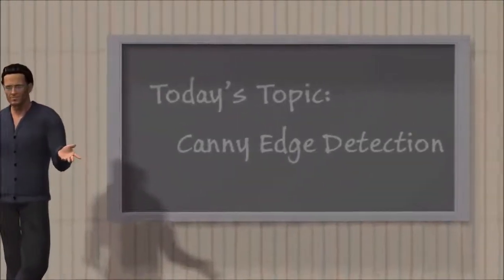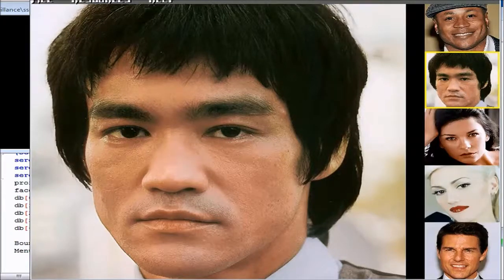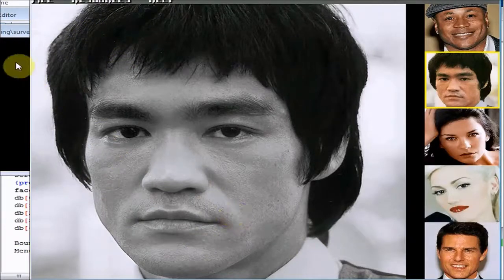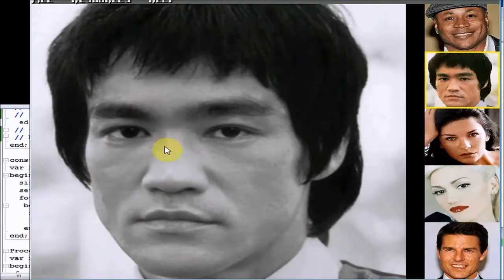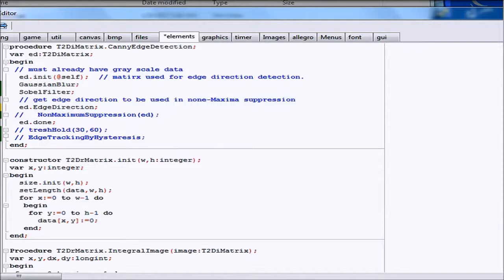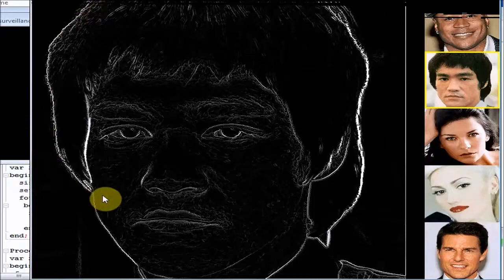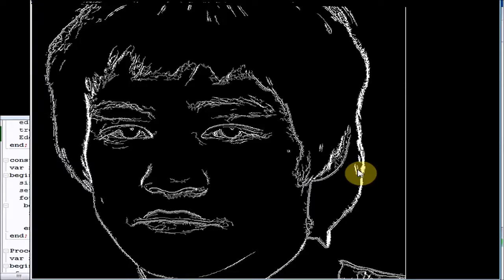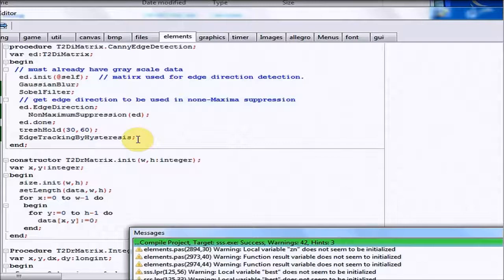Detecting edges in a image using the Canny Edge Detection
this video uses a set of filters which makes up the process called the canny edge detection to extract useful edge information from an image.